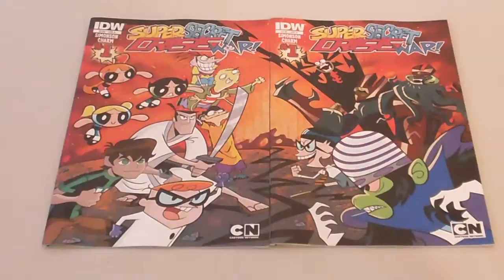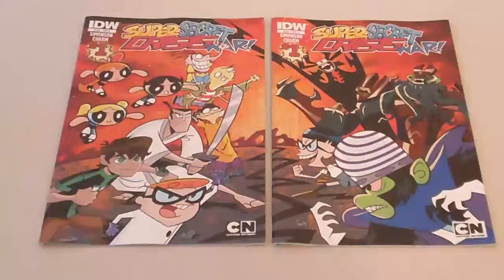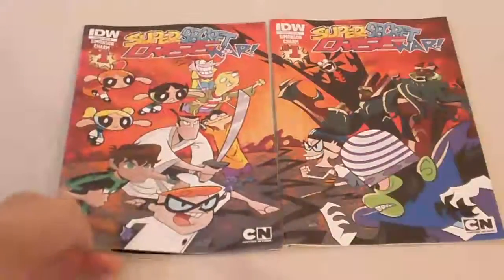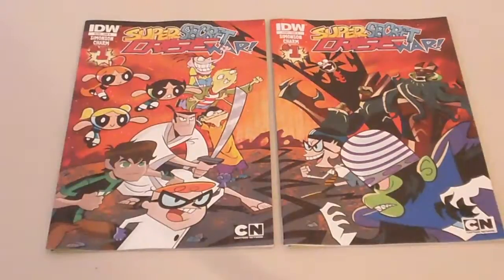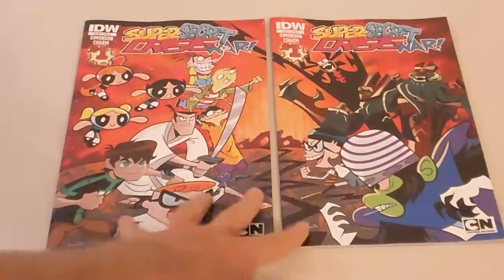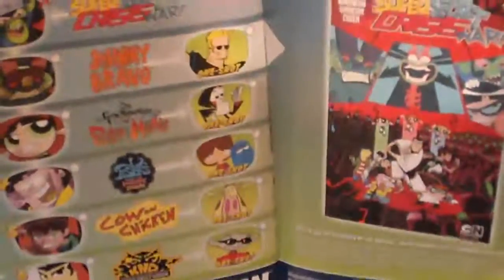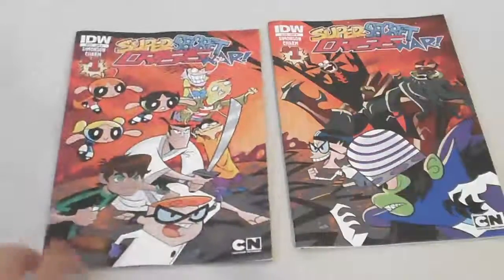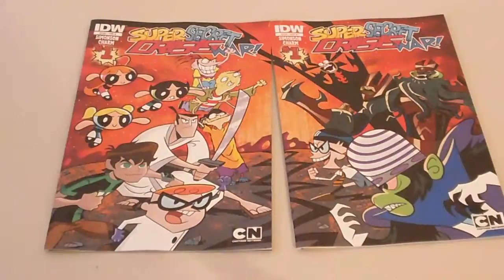Cartoon Network Super Secret Crisis War #1 Review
This is shaping up to be a pretty epic series.